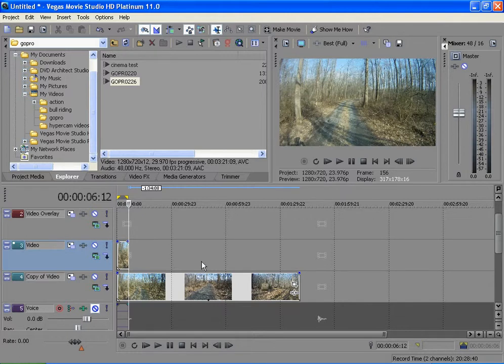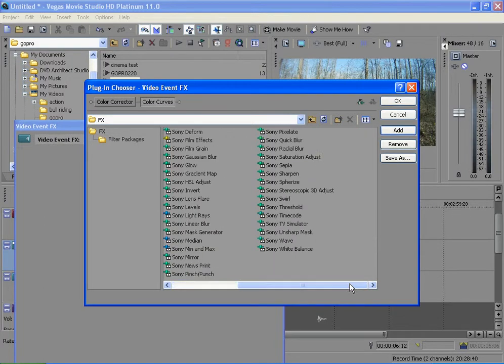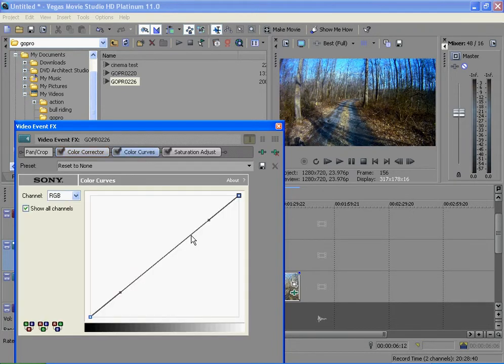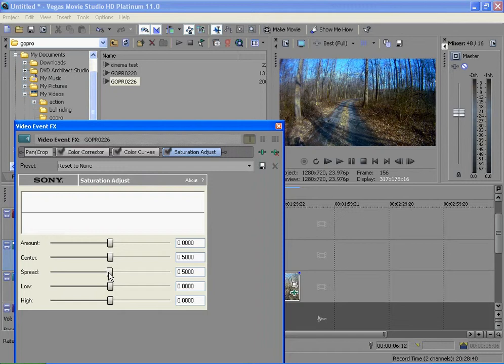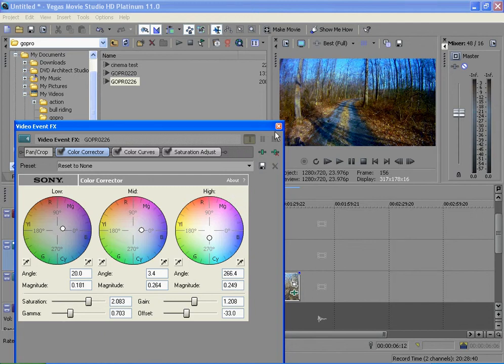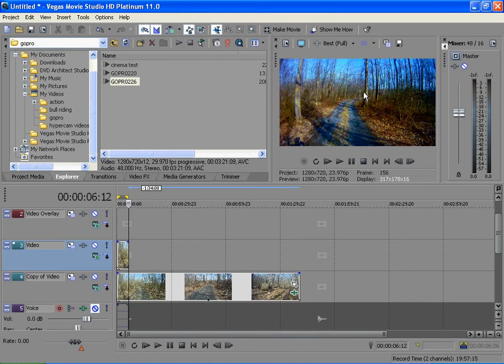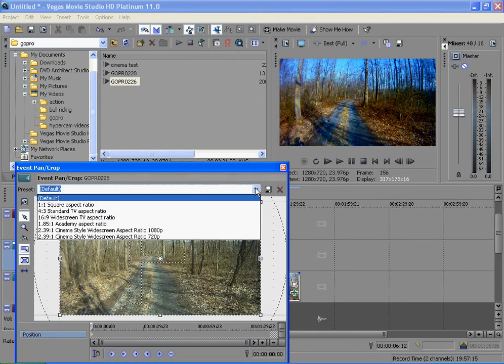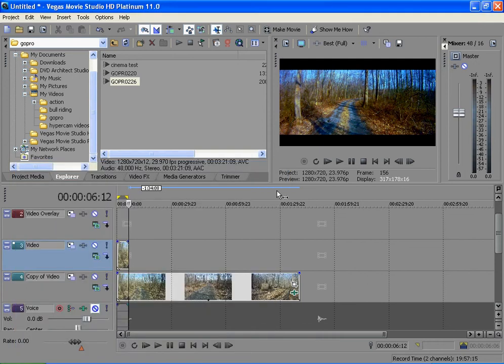sony tutorial: how to make a cinema film effect in sony movie studio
sony movie studio platinum 11.0 HD